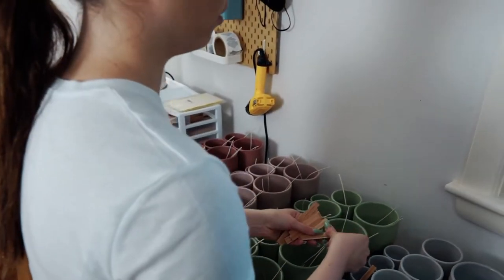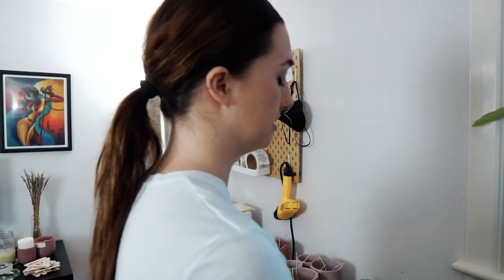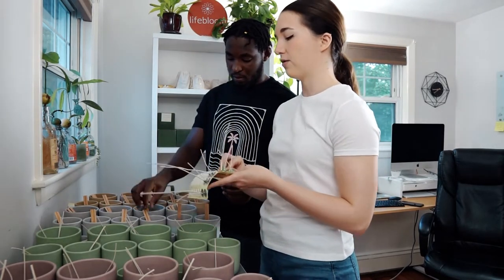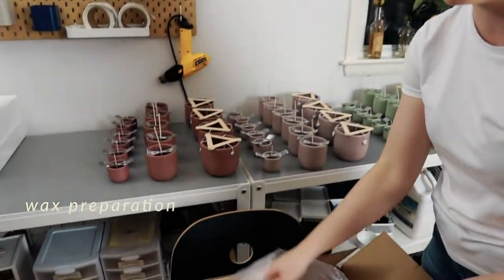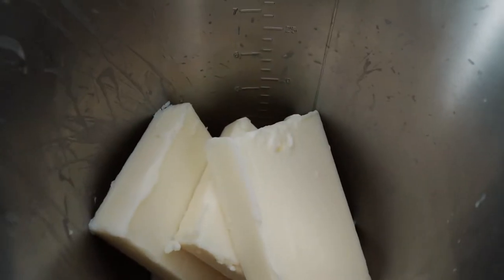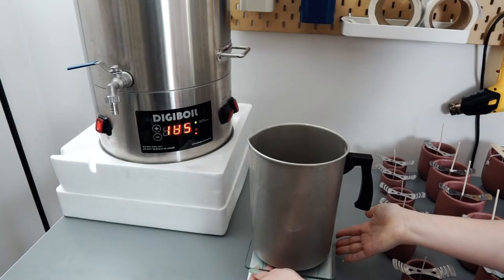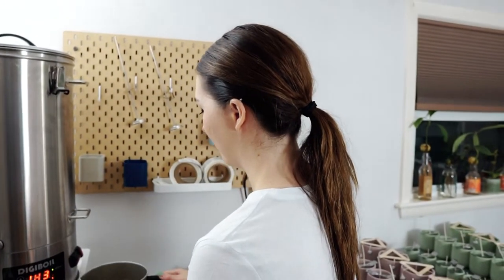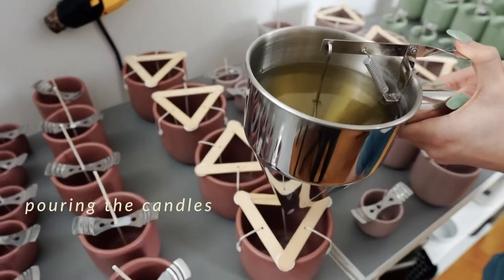HOW WE POURED 73 CANDLES IN ONE DAY | CANDLE STUDIO VLOG #4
0:00 --- INTRO
1:32 --- WICKING
5:16 --- MELTING WAX
6:43 --- MEASURING FRAGRANCE OIL
8:22 --- MEASURING WAX
9:53 --- POURING THE CANDLES

VESSEL MAKING SUPPLIES:
✨Ryobi Random Orbit Power Sander
✨100 Grit Sand Paper
✨Mixing Bowls
✨Sanding Sponge
✨Octagon Silicone Mold
✨Cylinder Silicone Mold
✨1 inch Foam Brushes
✨KN95 Masks

CANDLEMAKING SUPPLIES:
✨Funnel Dispenser
✨Pouring Pitcher
✨Heat Gun
✨Stainless Steel Scraper
✨Wick Trimmer
✨Metal Wick Centering Tool
✨Wick Stickers

PACKAGING SUPPLIES:
✨Cricut Champagne Maker
✨Cricut Standard Grip Mat
✨HP Envy 6055 Printer
✨4x6 Thermal Printer
✨4x6 Thermal Printer Labels
✨Printer Paper
✨Fragile Labels
✨RanPak Sustainable Packaging Paper
✨Label Wizard
✨Ink Pad

STUDIO FURNITURE:
✨White 5 Shelf Unit
✨Standing Desk

CAMERA EQUIPMENT:
✨Sony Alpha A6400